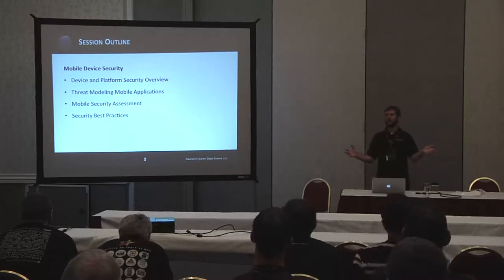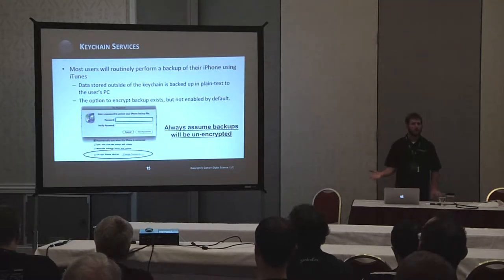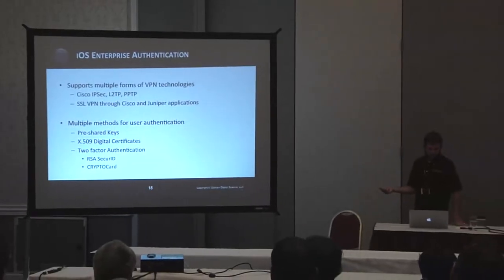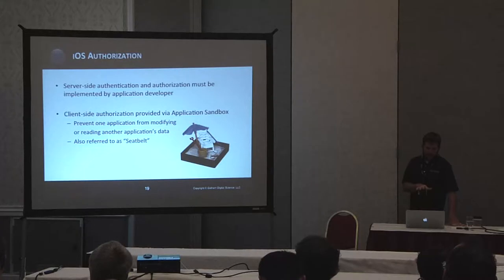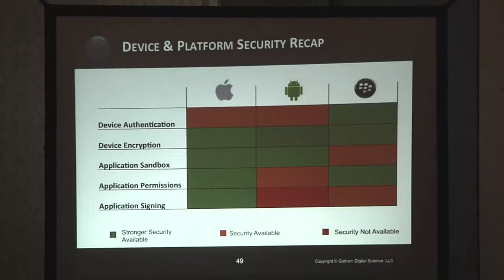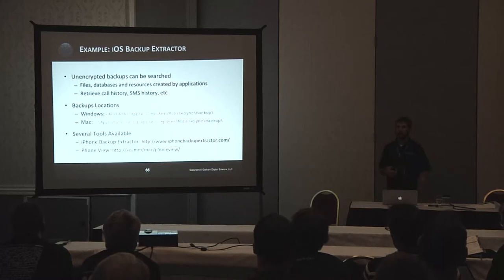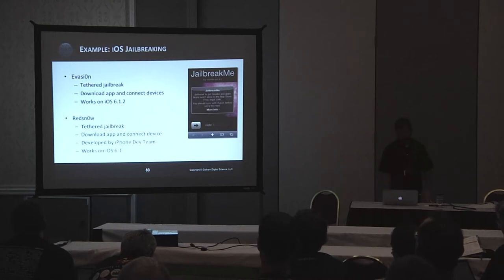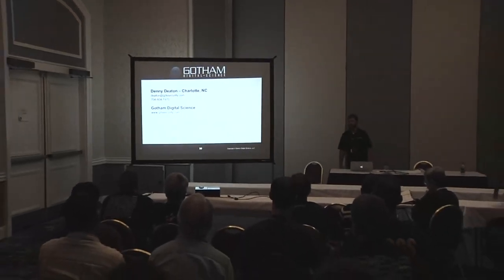2013 SouthEast LinuxFest - BSidesCLT - Denny Deaton - Mobile Device Security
2013 SouthEast LinuxFest
BSidesCLT

Denny Deaton - Mobile Device Security